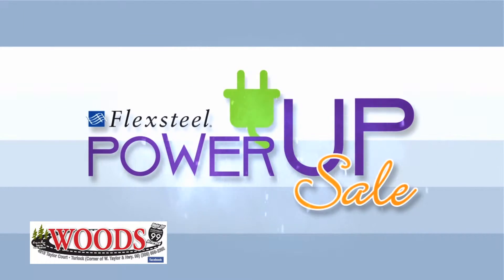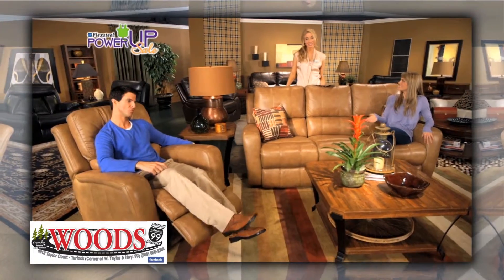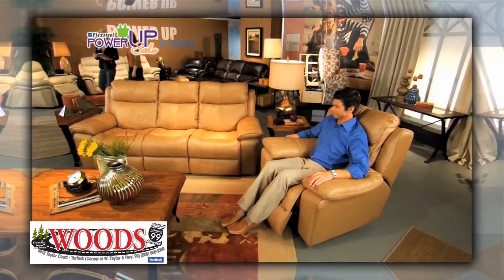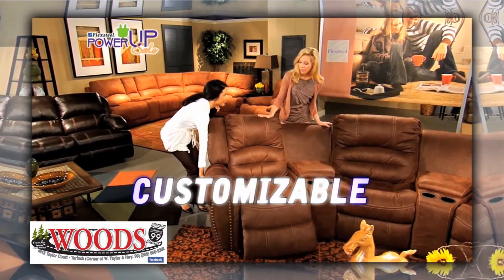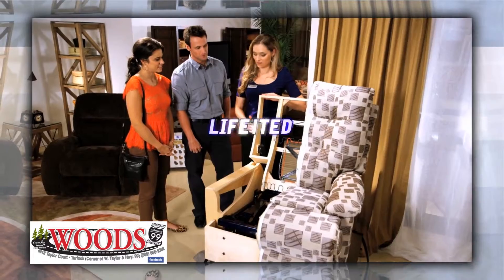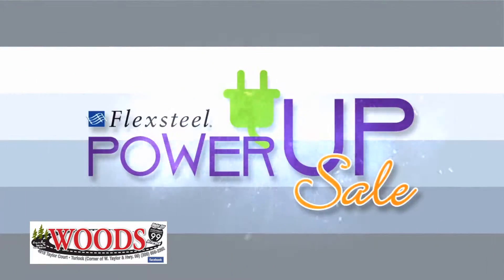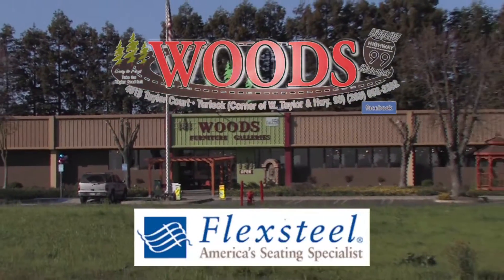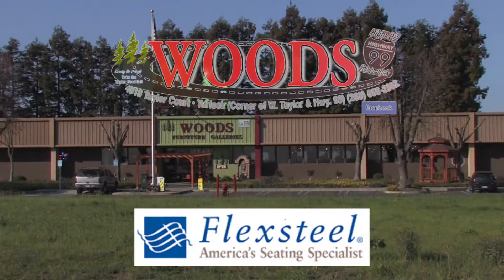Woods Furniture Power Up Sale 001